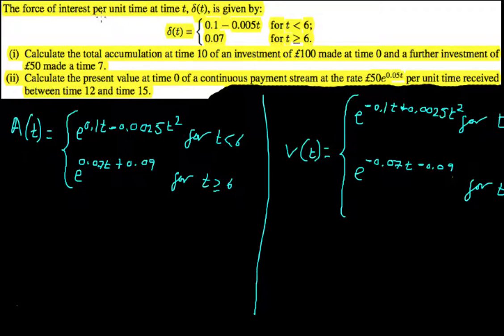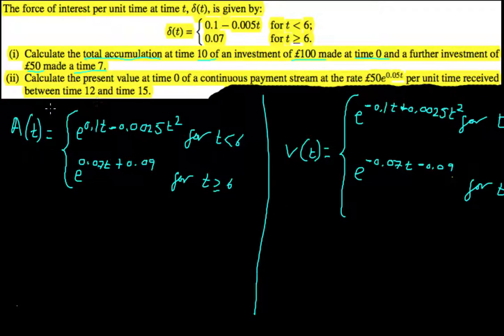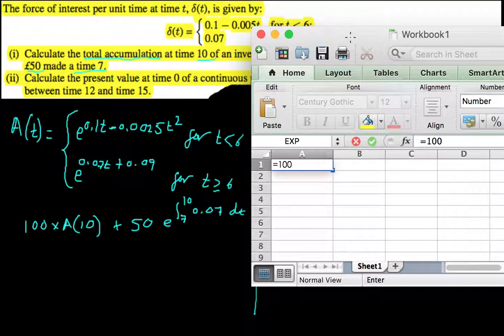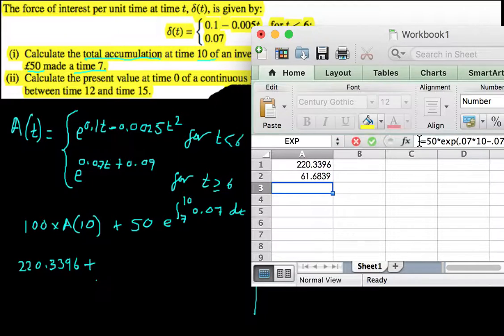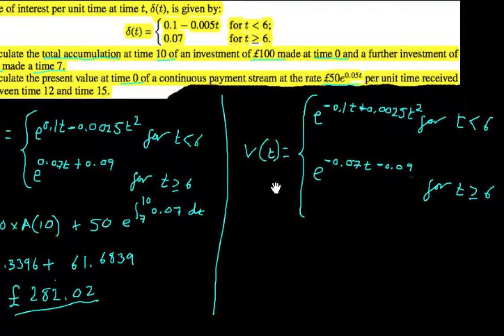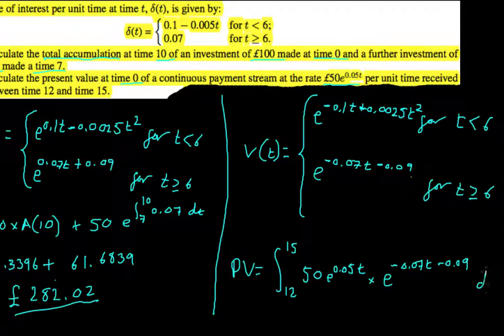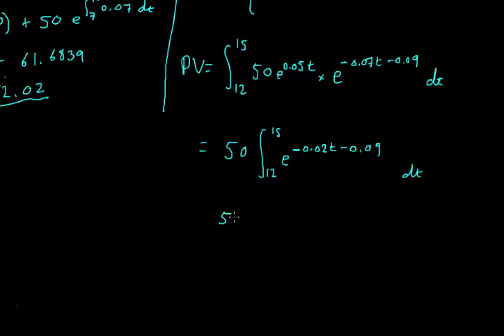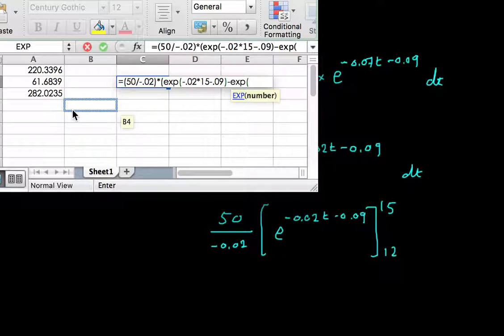CT1 Actuarial - Force of Interest April '13 - 9 Marks